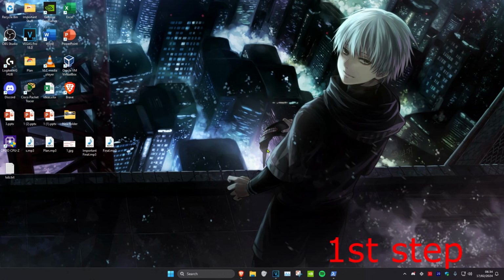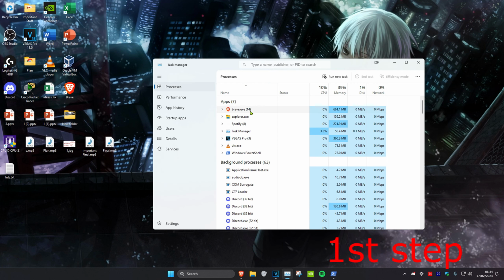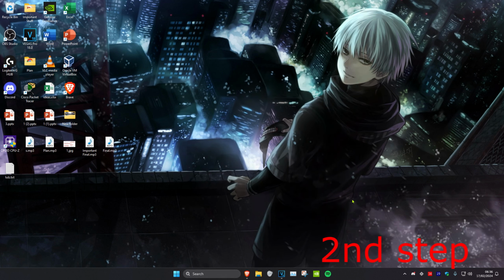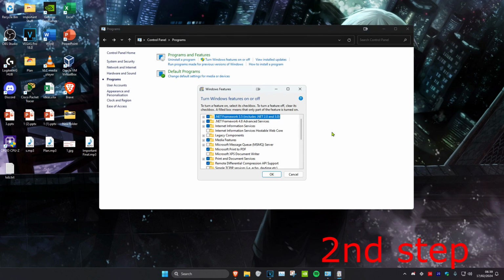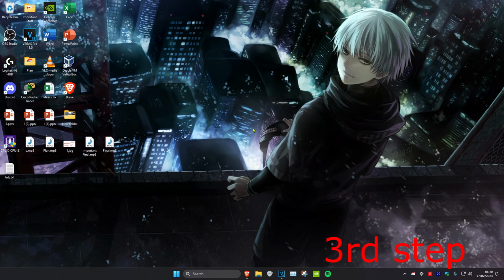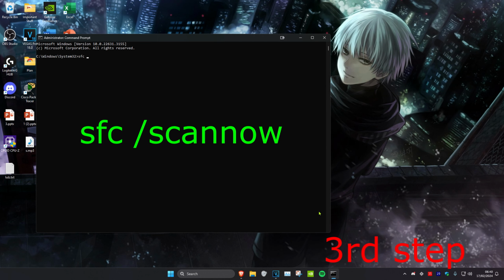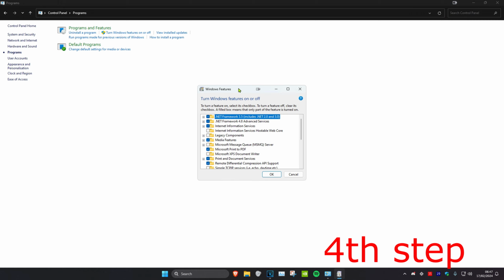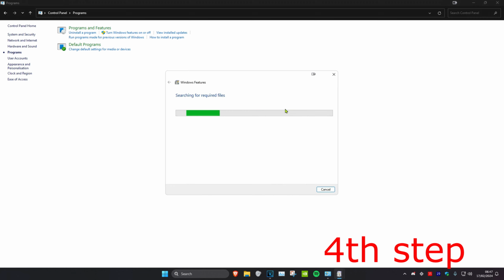How To Fix PowerShell Has Stopped Working or Not Opening In Windows 11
In this video tutorial, I will show you guys how to fix Microsoft Windows PowerShell has stopped working or not opening problem in your Windows 11 computer.

Sorry I have forget to mention open CMD as a administrator to run sfc /scannow command.
So please make sure that you have run your Windows 11 CMD as administrator otherwise sfc command will not work.  This tutorial also works for Windows 10